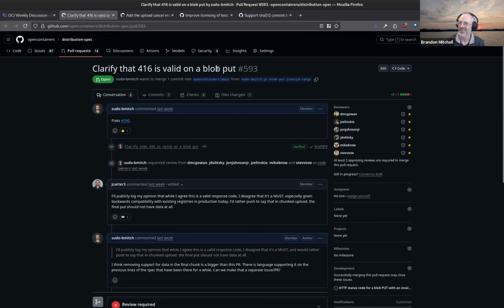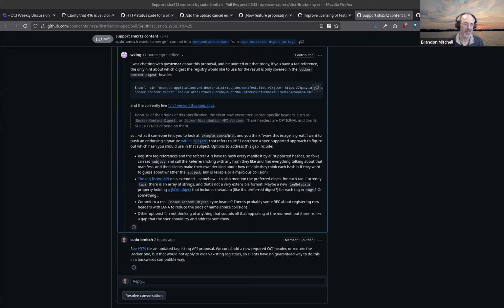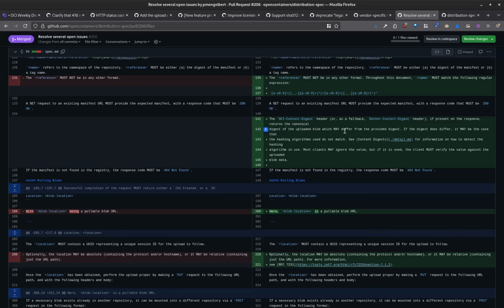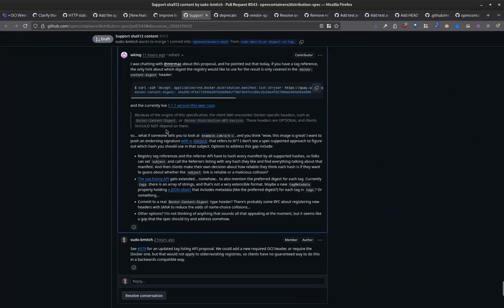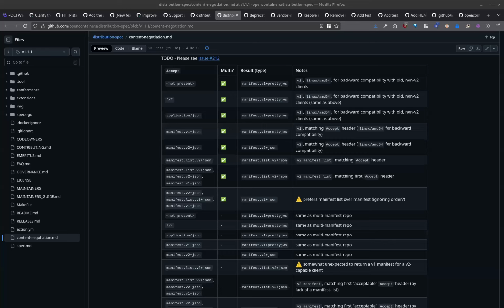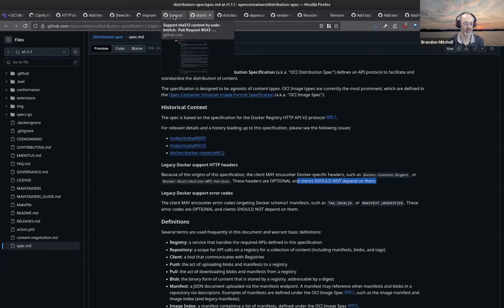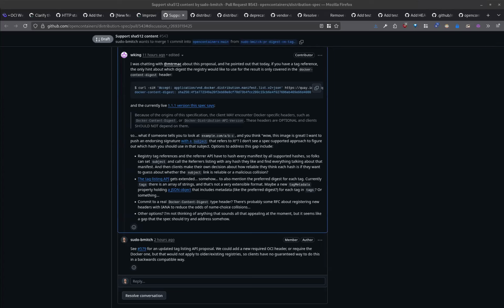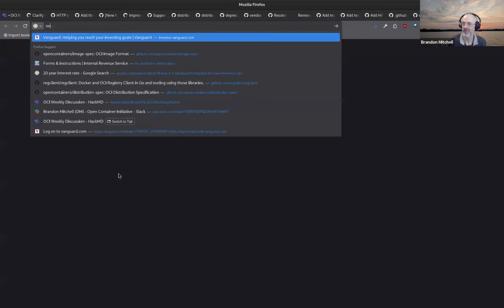OCI Weekly Discussion - 2026-01-15